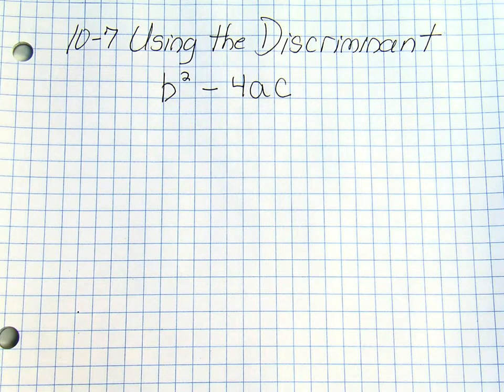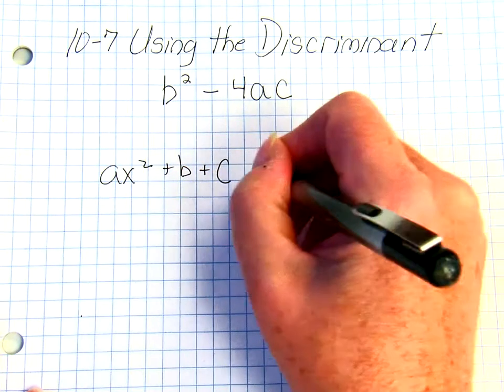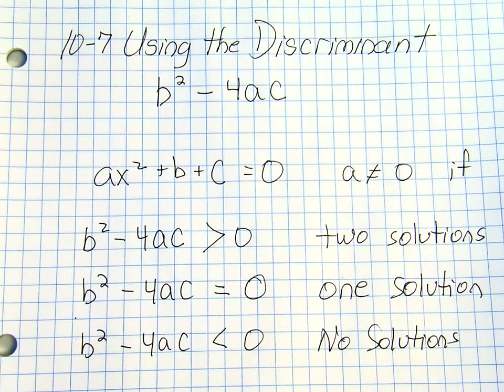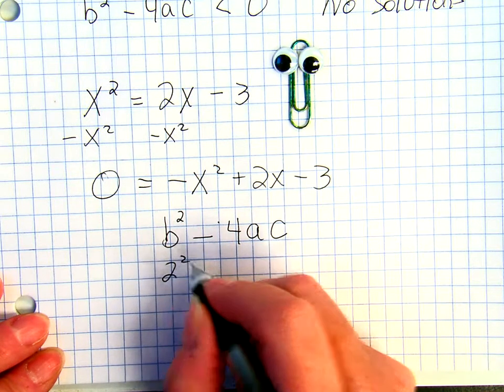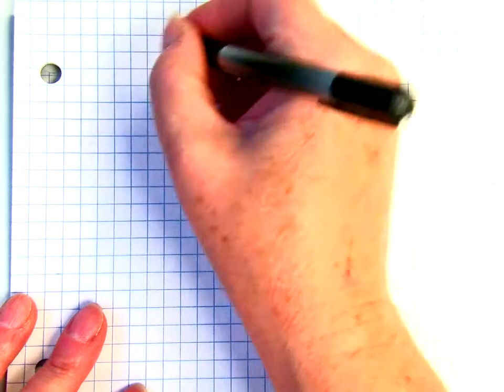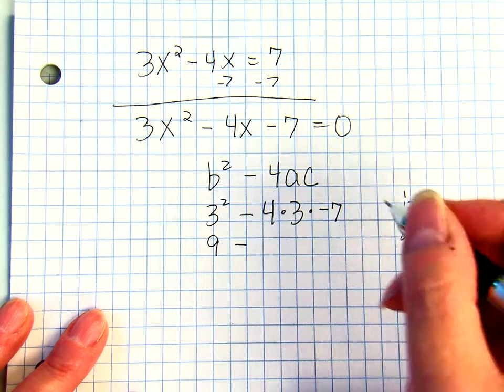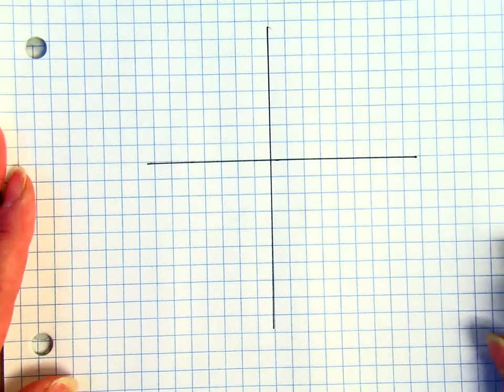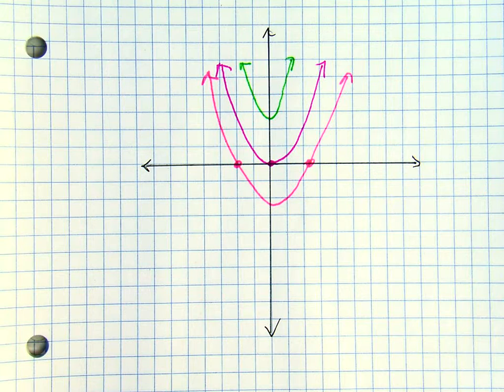Algebra Lesson 10 7 Using the Discriminant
Using the discriminant to determine the number of solutions to the equation.